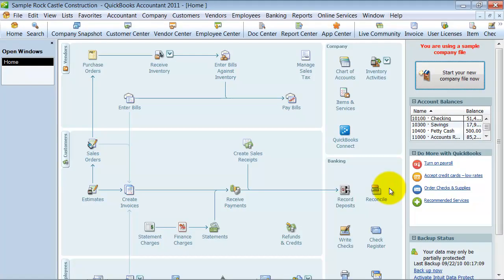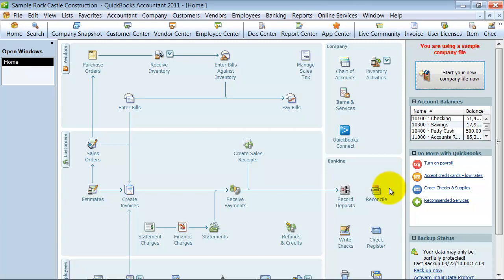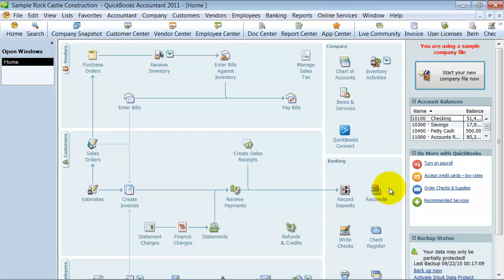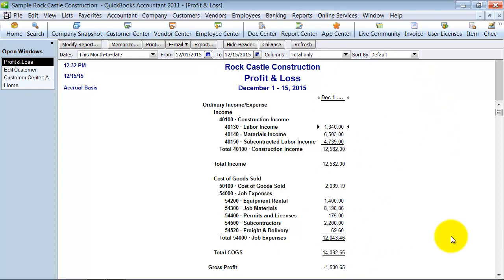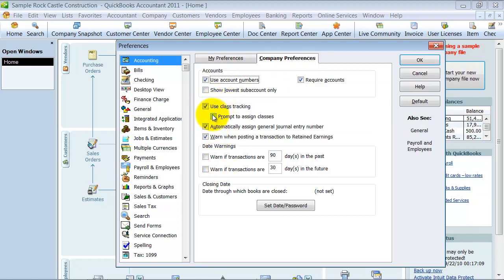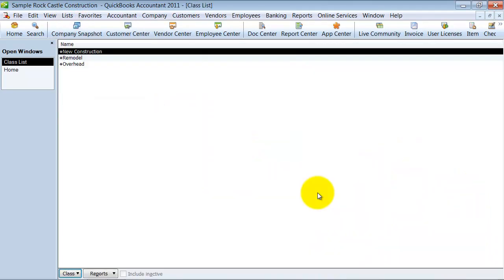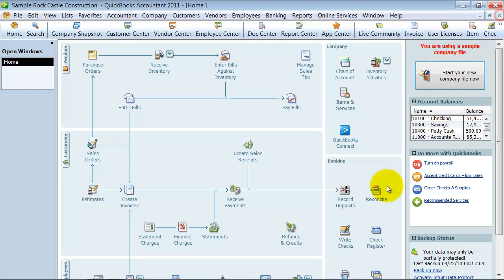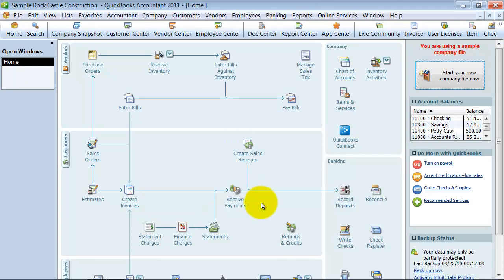QuickBooks Training - Class List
You have multiple departments or business divisions that you want to report on inside of QuickBooks. By using the QuickBooks Class List you can. This QuickBooks Training video fully explains the use of Classes in QuickBooks and how you can put these to work in your reporting.